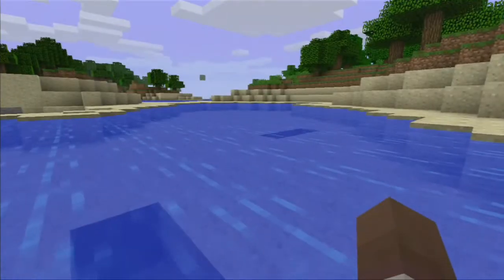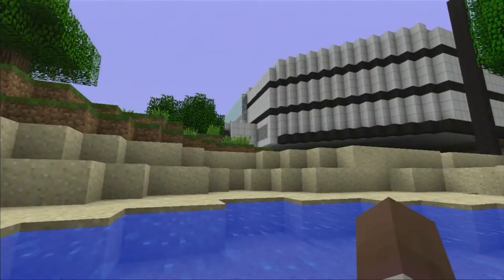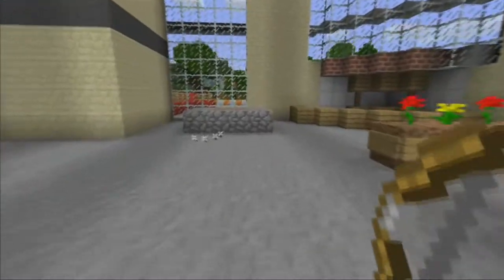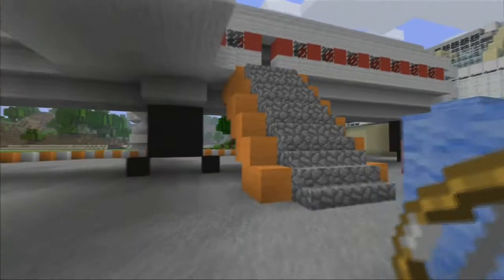Minecraft: Xbox 360 1.8.2 Update list of changes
Hey guys just bring you this video about the changes they are bringing in the new update to minecraft for the xbox360

edition/

1.8.2,4j,studios,4jstudios,microsoft,full,changes,change,list,changelist,
info,information,release,date,weeks,october,cert,certification,testing,1.8,update